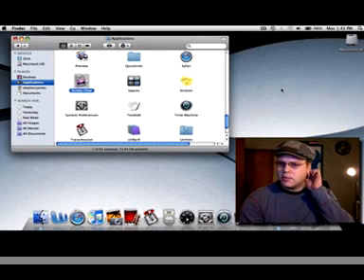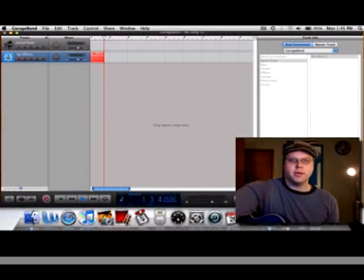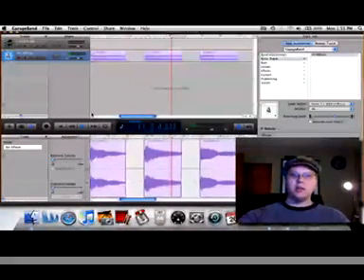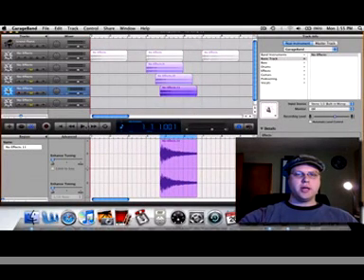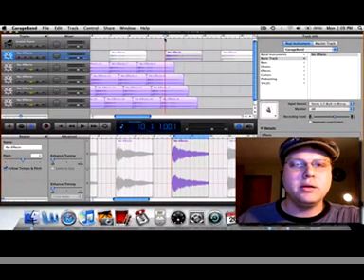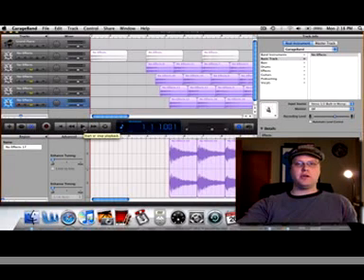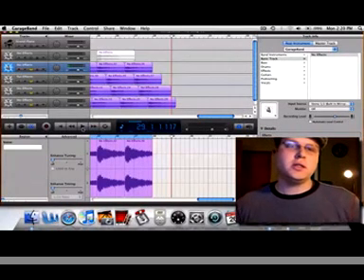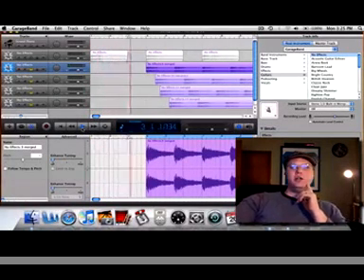GarageBand Tutorial - How to Record Perfect Rhythm Guitar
How to record perfect rhythm guitar using Apple's GarageBand
GarageBand tutorial. Guitar tutorial. Garageband tips and tricks.